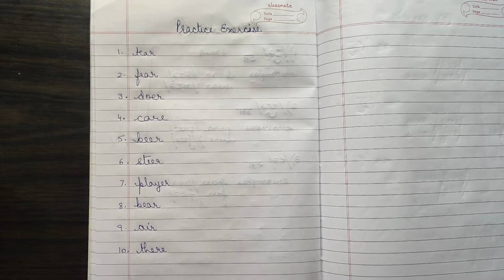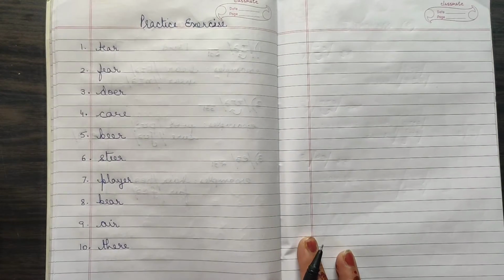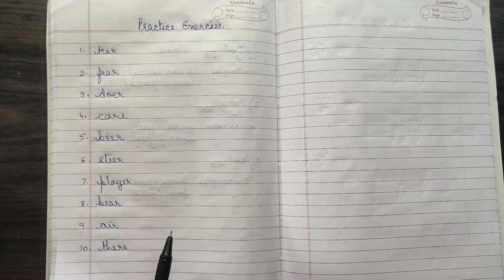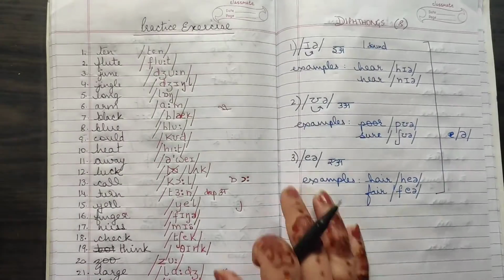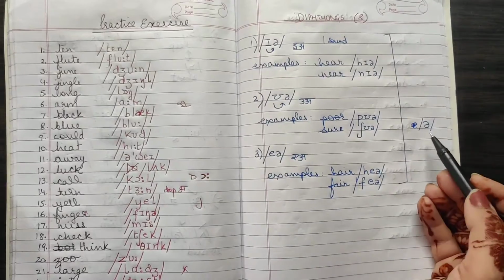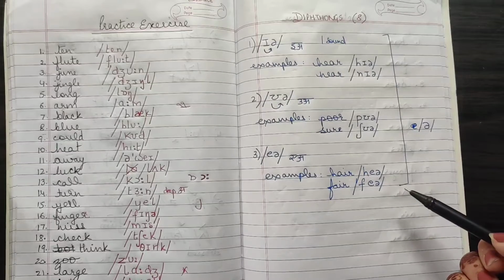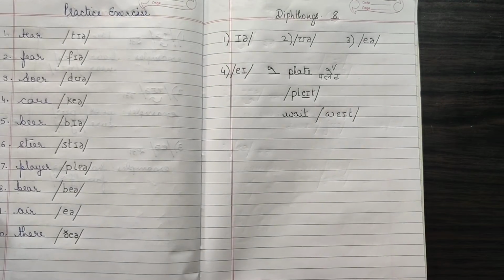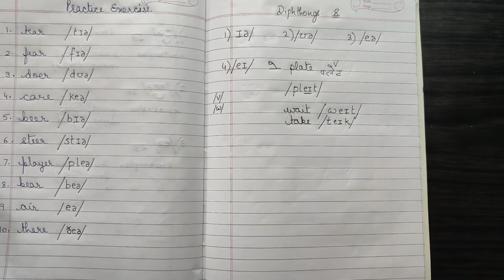Basics of Phonetics, Speech Sounds Part 9